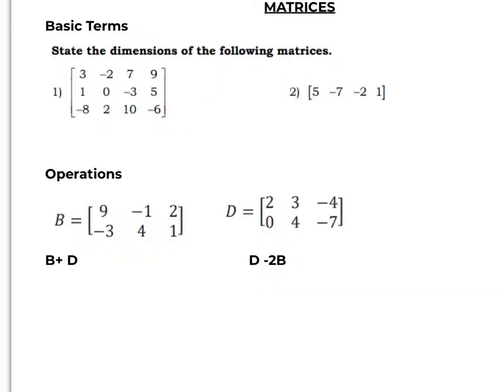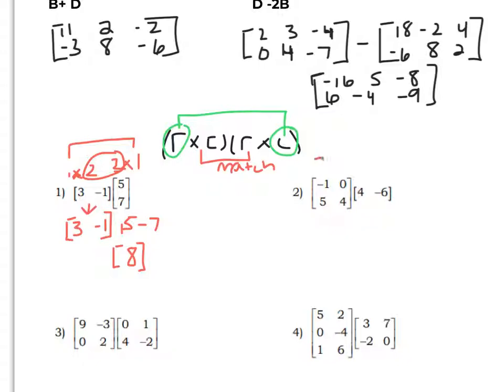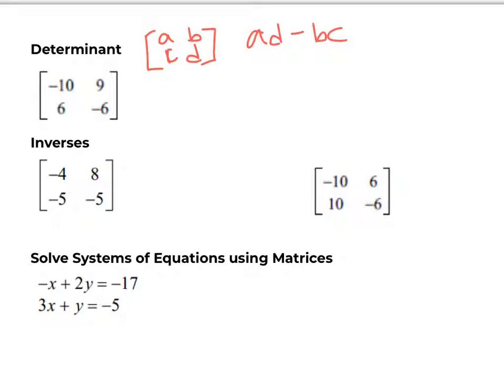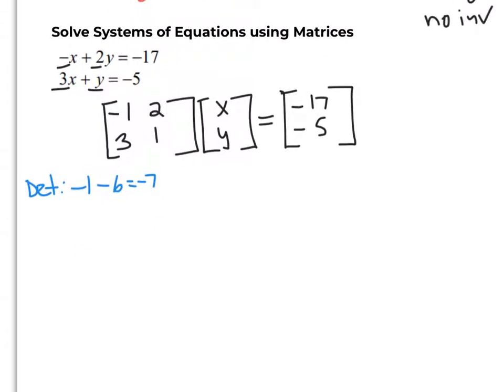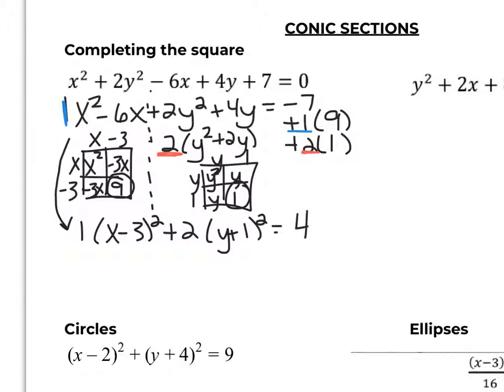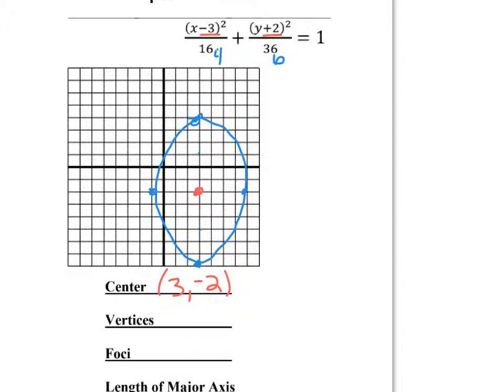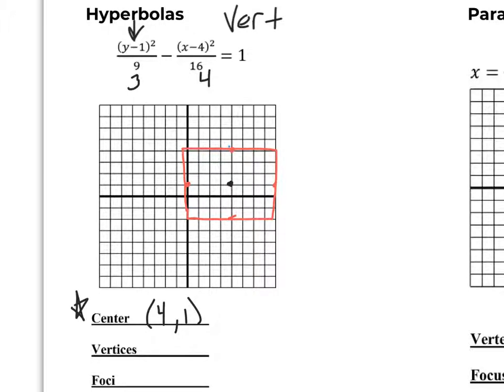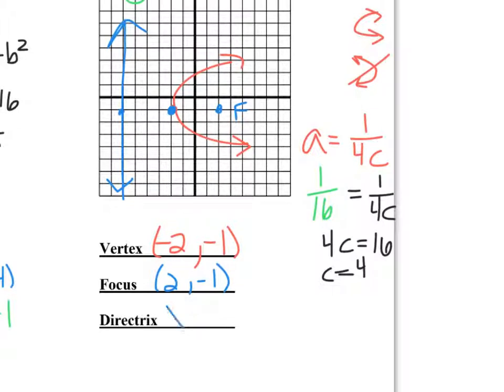Matrices and Conic Sections Review Notes